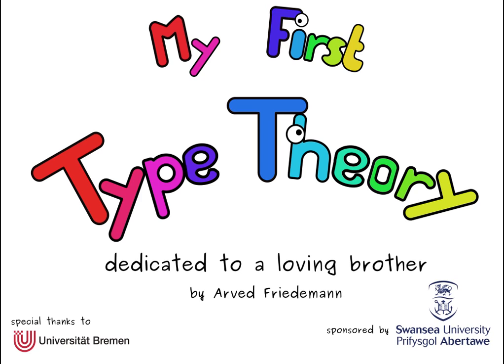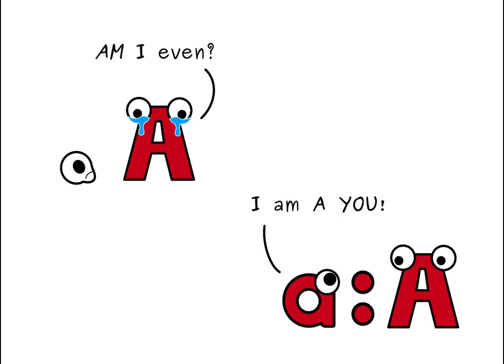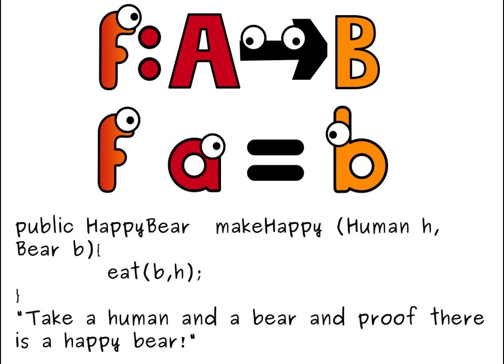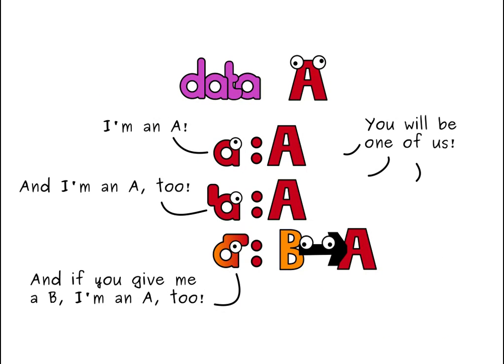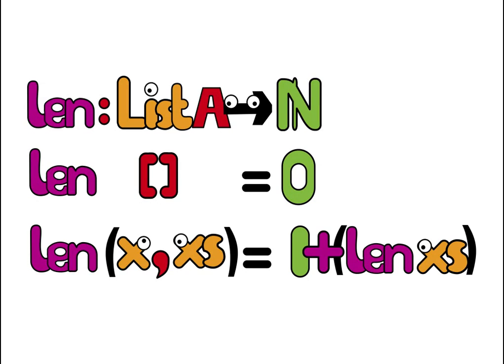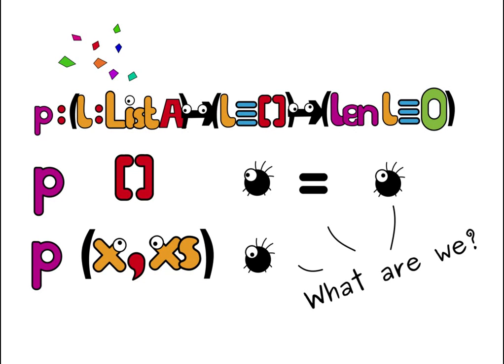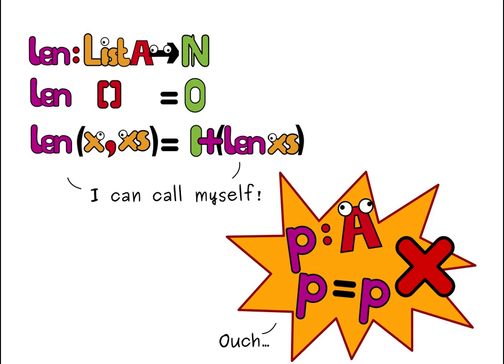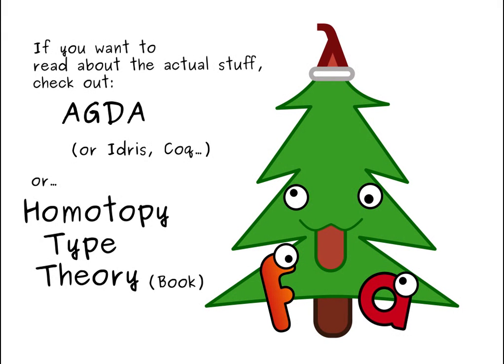My First Type Theory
A loving banter,
to a loving brother,
who despite all my chanter,
refused to learn type theory.

This is a joking introduction to type theory. If you want to learn more, have a look at AGDA:

Music: Pyotr Ilyich Tchaikovsky - "Dance of the Sugar Plum Fairy"